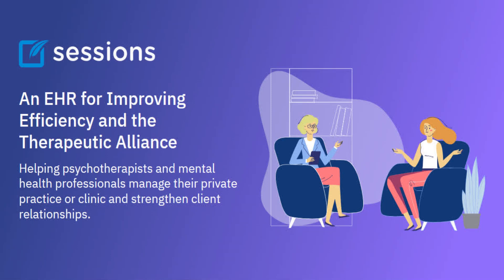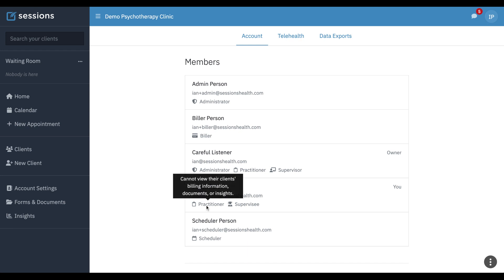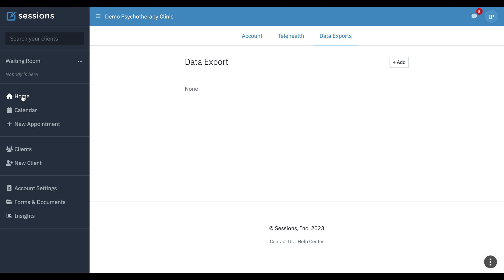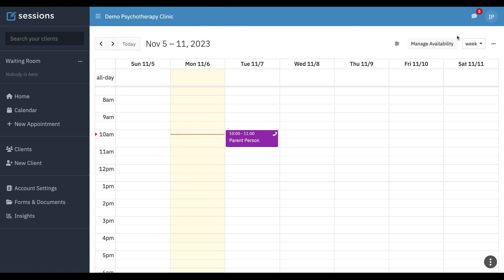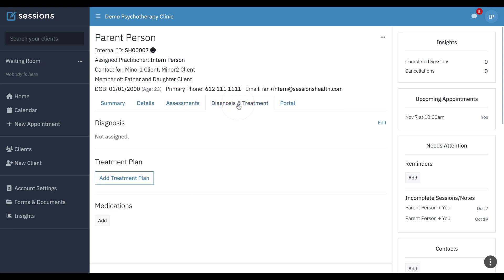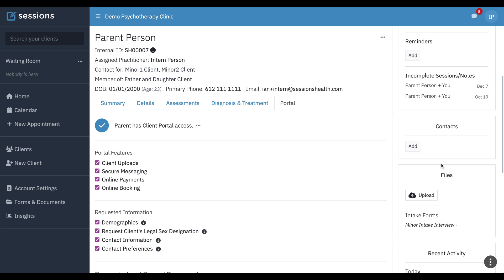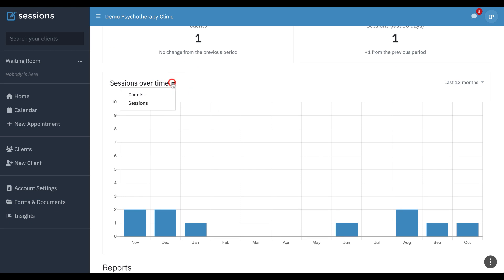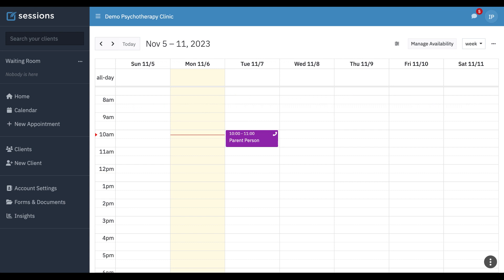Limited Practitioner View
This Sessions Health tutorial teaches you about what features are available to someone who has only the practitioner role and with no billing features enabled.